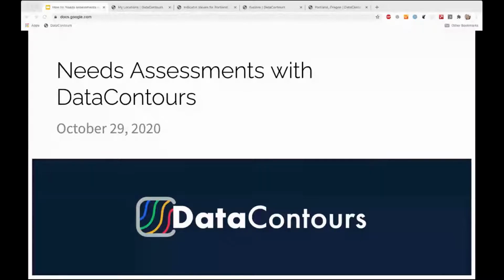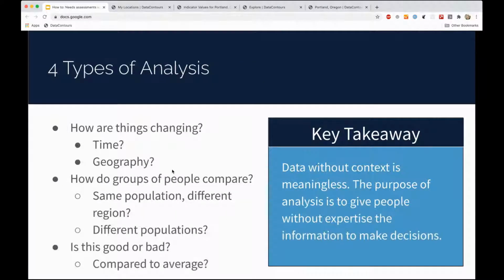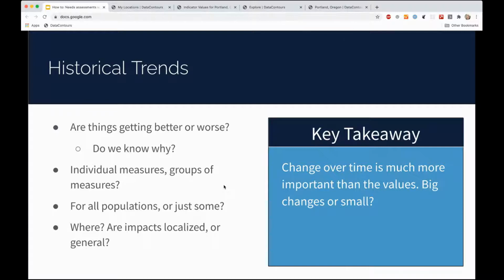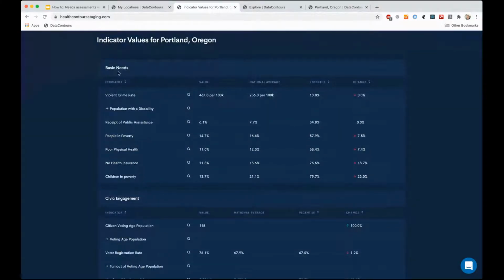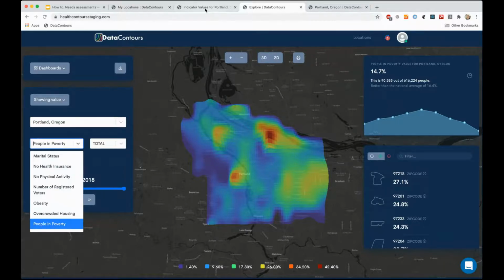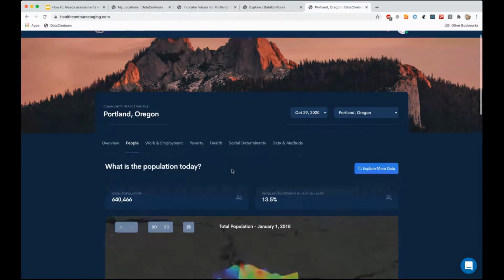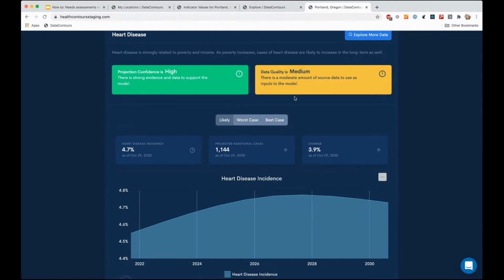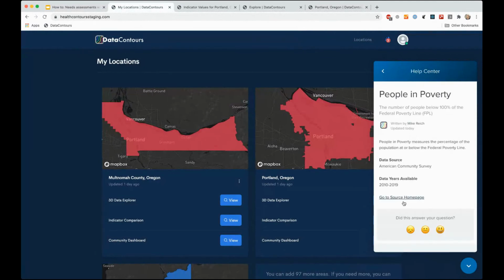How To: Needs Assessments with DataContours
Creating a comprehensive, accurate and actionable Needs Assessment can be overwhelming. But there is help! In this webinar, we'll show you how DataContours can help you save time, improve analysis and increase engagement for your next Needs Assessment.

Topics we'll cover:

Getting accurate, timely data.
Exploring social determinants.
Analyzing equity.
Using scenarios in your analysis.
Creating an engaging report.
Whether you're conducting your first needs assessment or revisiting old approaches, this webinar will have practical advice and recommendations for anyone interested in population and community data.

Mike Reich, DataContours CEO and Founder, will be presenting. Mike has over 20 years helping organizations use data and develop communication strategies. DataContours is a leading provider of COVID forecasting technology and services. With over a decade of experience designing and developing community health models for top organizations like Kaiser Permanente, New York City Health + Hospitals and the Rockefeller Foundation, we've built a solid reputation for excellence.